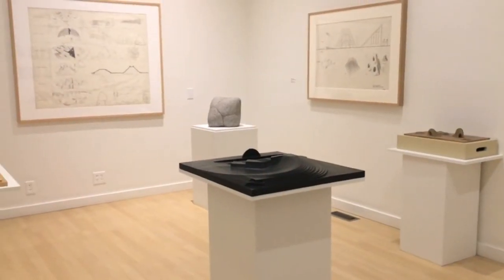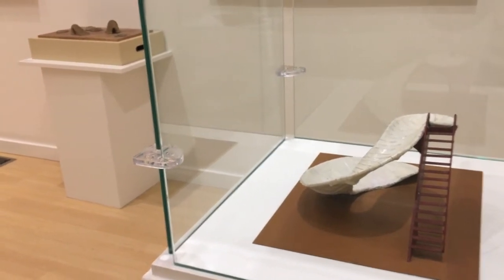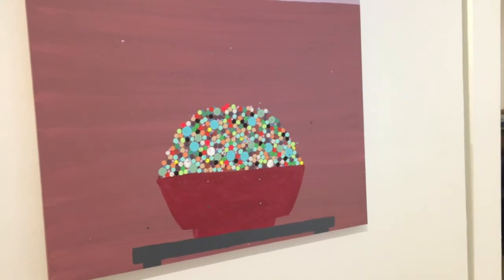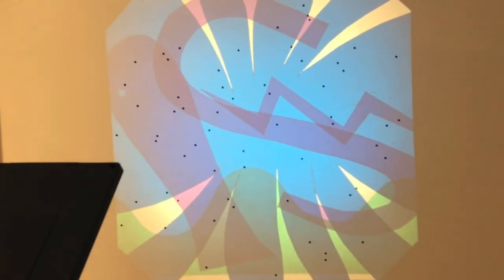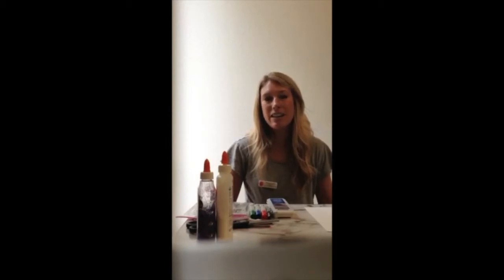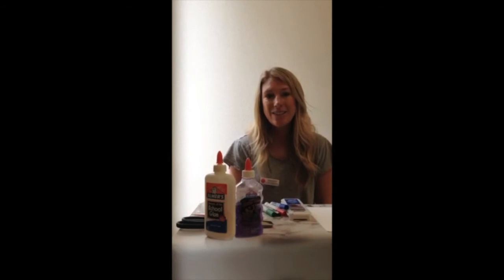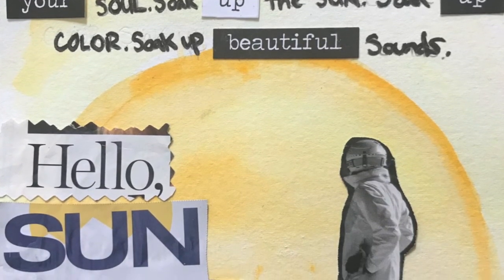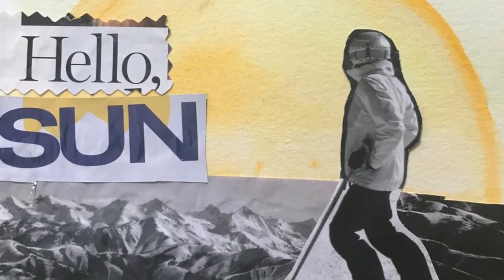Collages for Community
Join us for Collages for Community!

The short clip and photo above introduces the first of our art therapy community open studios, Collages for Community. The Community open studios will provide the opportunity for you to connect to our current BIG IDEA: Free Play through an art project that allows you to explore an artist from our exhibition through a video, your own art making, and in a community wide context!

Create your own collage, considering what you are grateful for in our community:
a person?
a place?
or a thing?

Once you have finished your collage, take a photo of it, post it on FB and/or Insta, tag us, and then tag a friend to participate

Our goal with this project is to create a community wide, feel good, game of tag through the art making

Make sure you pass on instructions to the friend you tag!
include in your title Collages for Community